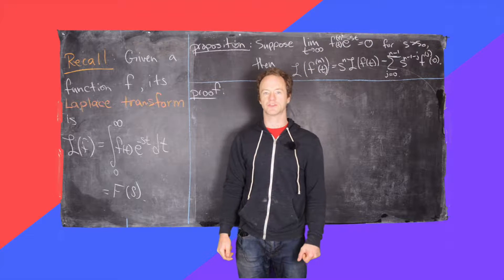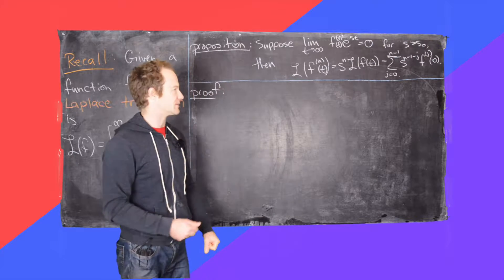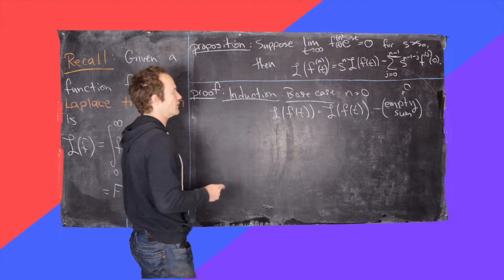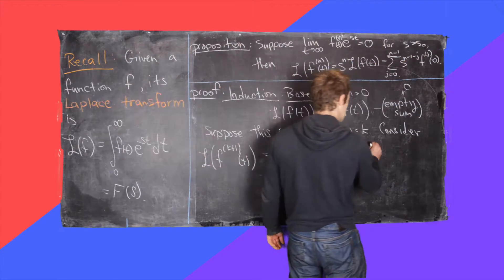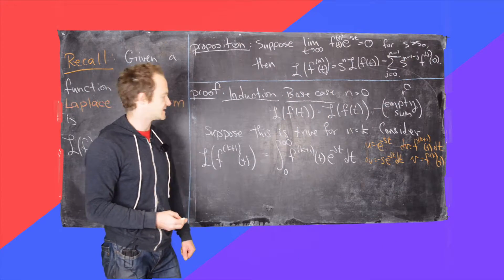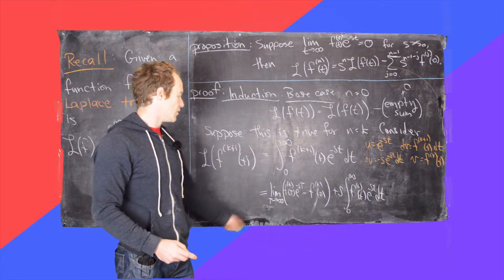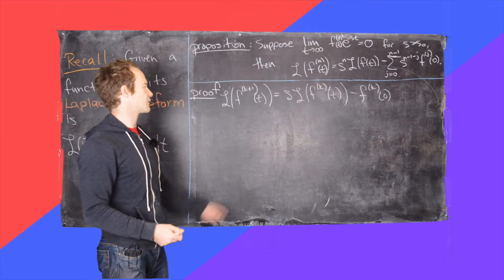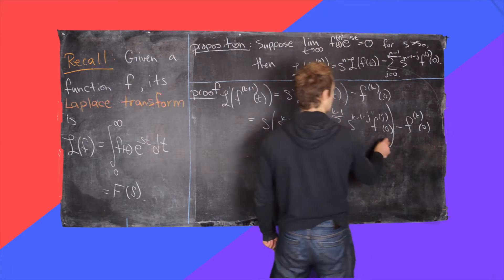Differential Equations | The Laplace Transform of an Arbitrary Derivative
We derive a formula for the Laplace transform of an arbitrary derivative of a function.